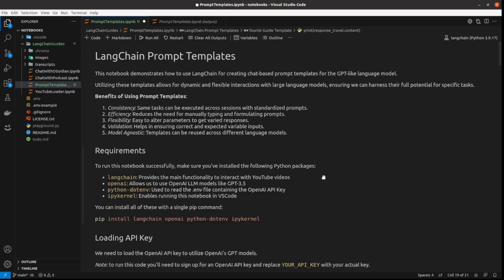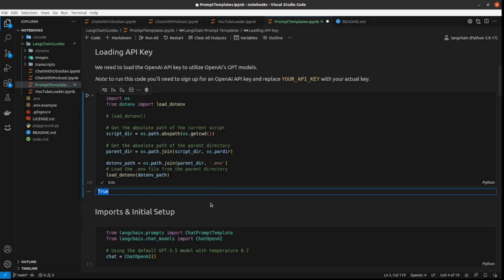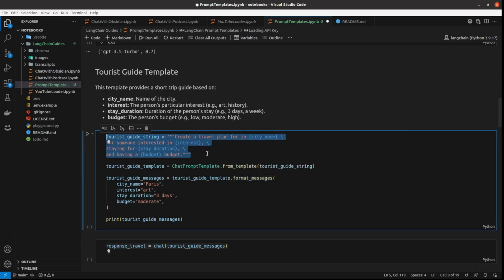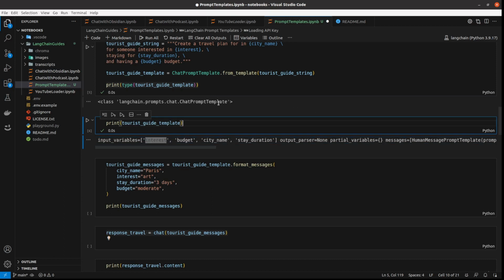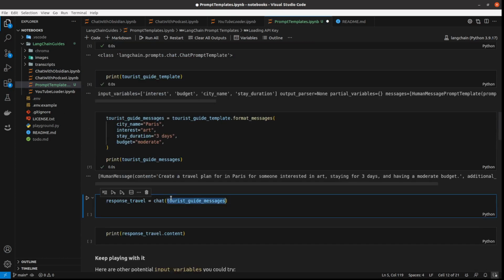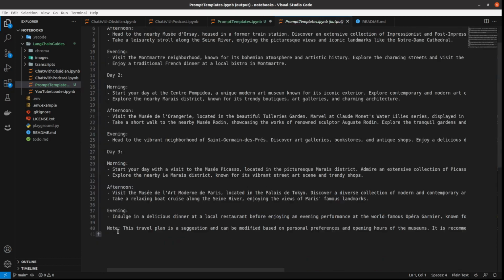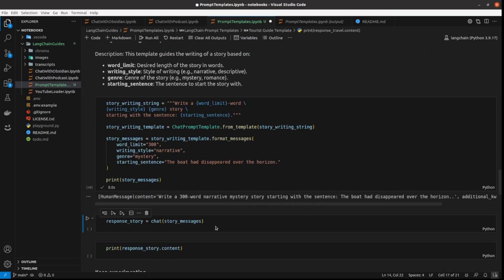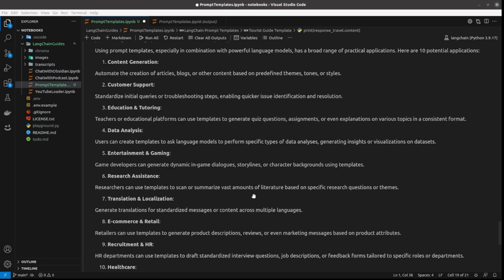LangChain Prompt Templates Examples: How to Easily Reuse Your Favorite Prompts.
Langchain's prompt templates are great for reusing well-crafted prompts. In this short langchain tutorial, you'll find 2 prompt template examples. All in Python using openai API and the GPT-3.5 model.

Happy watching!

Article for this project: soon to come

Chapters:
0:00 Intro
1:04 Loading the OpenAI API key
1:30 Import prompt templates and GPT-3.5
2:12 Prompt Templates Example 1
4:12 Passing parameters to the prompt template
5:48 GPT-3.5 response
7:34 Prompt Templates Example 2
9:22 Outro